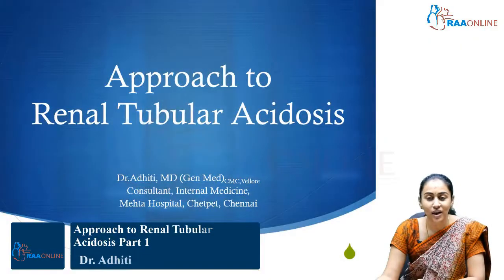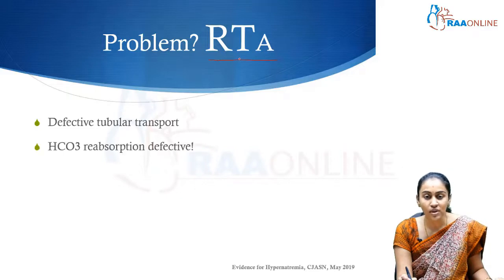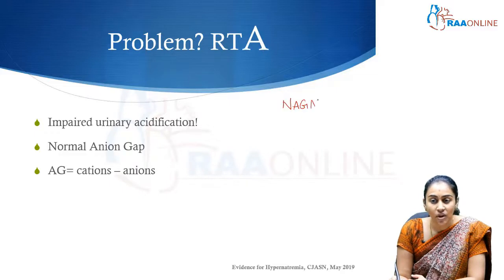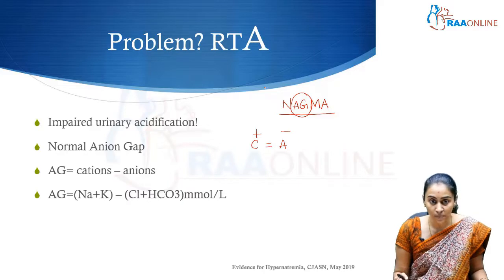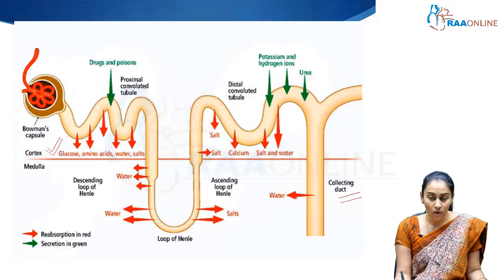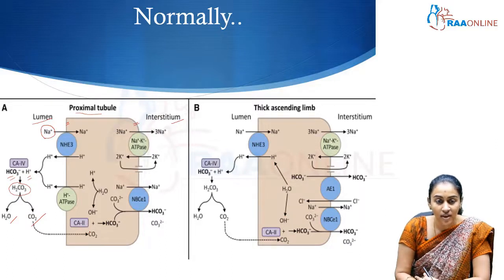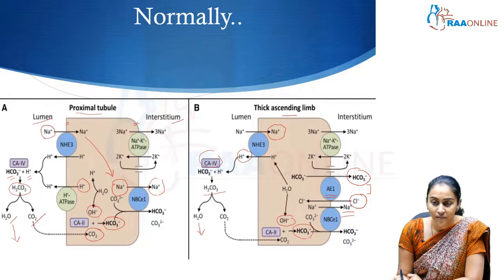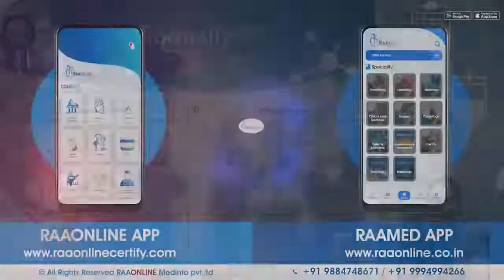Approach to Renal Tubular Acidosis - MD/DNB General Medicine